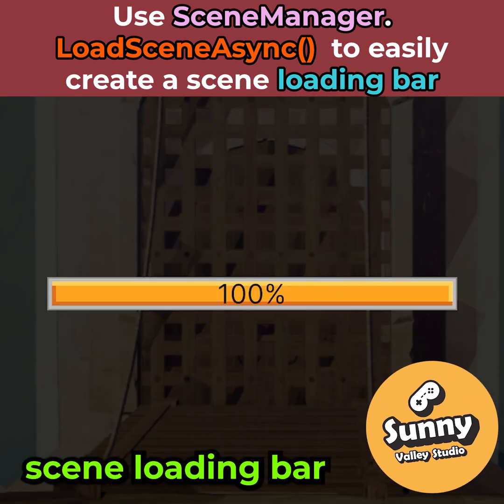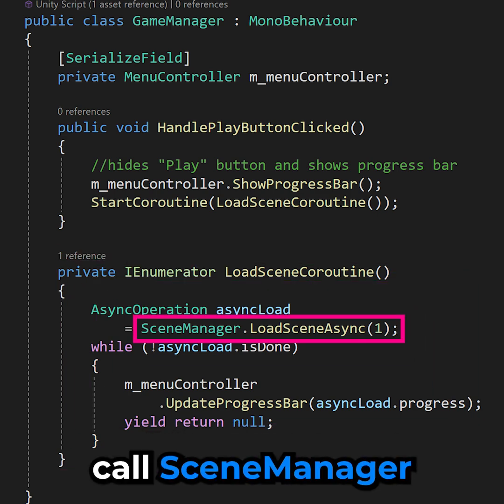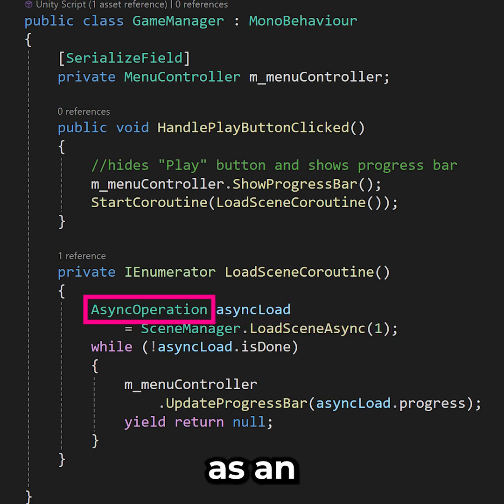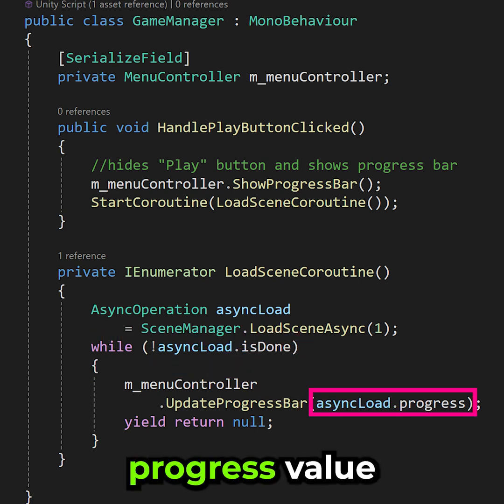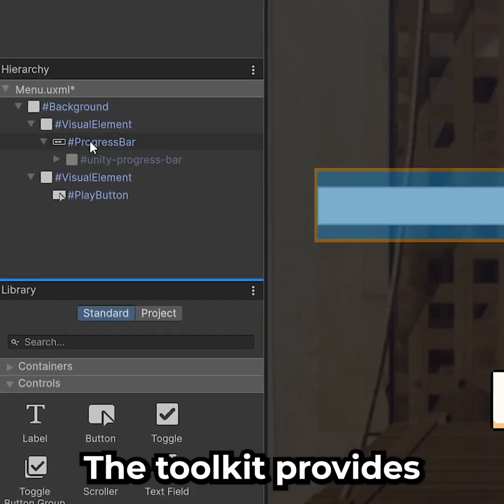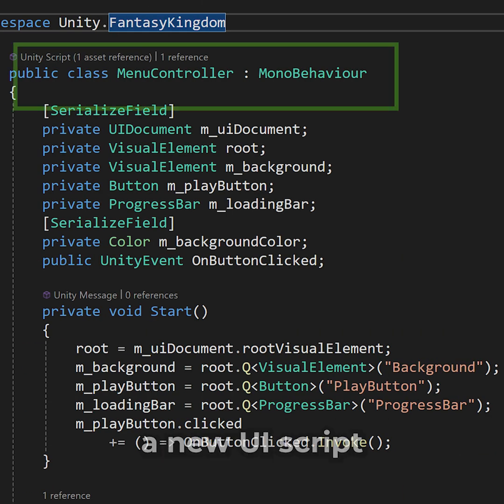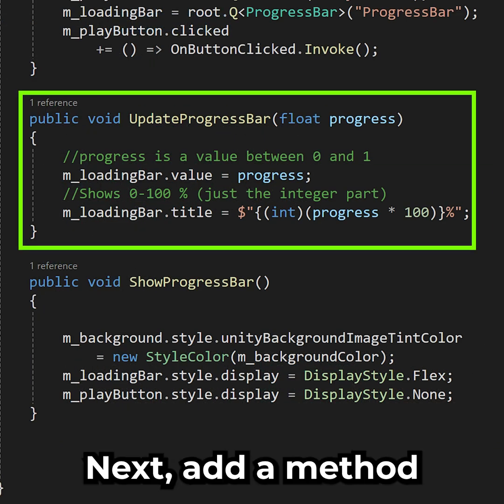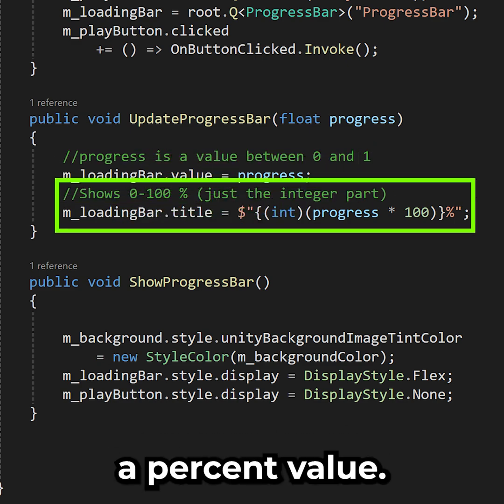How to make a Loading Bar in Unity 6 using UI Toolkit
Learn how to add a scene loading bar in Unity using UI Toolkit! 🔄🎮